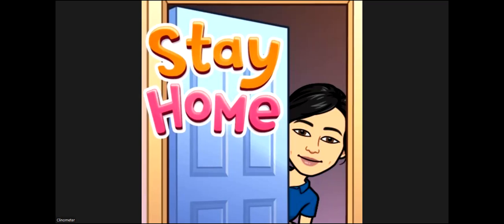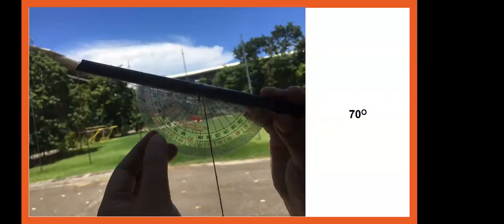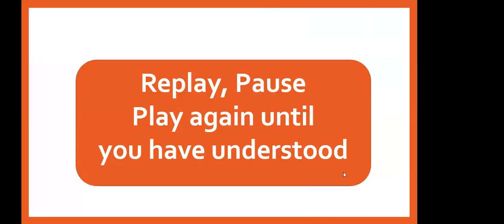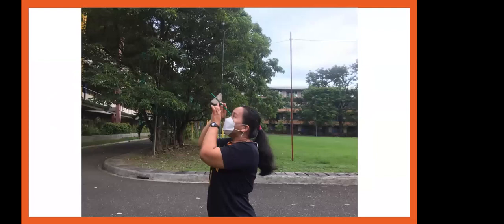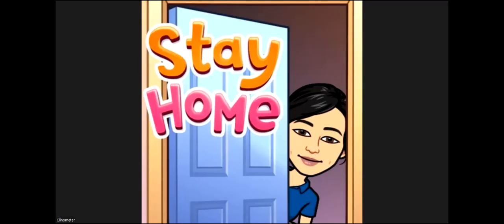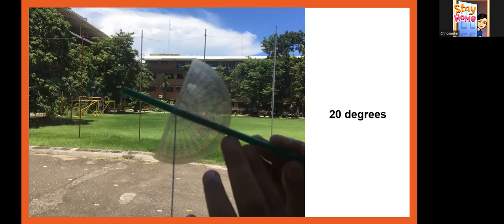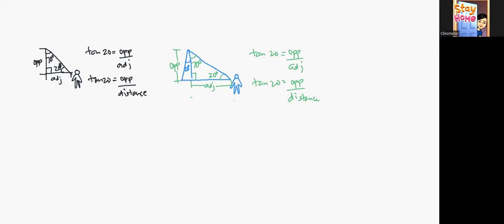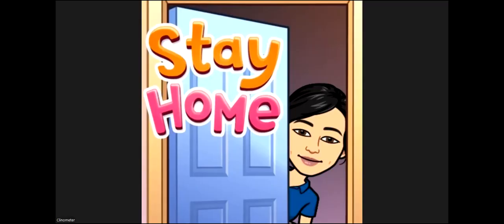Interpreting angles in a clinometer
The reading of the angle depends on what kind of clinometer you are using.